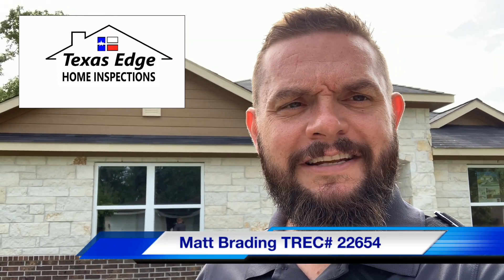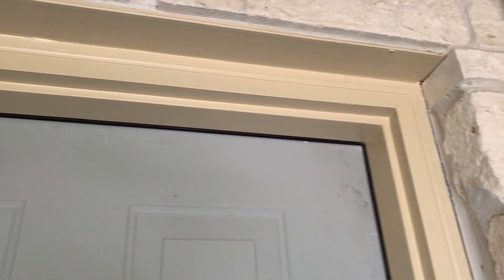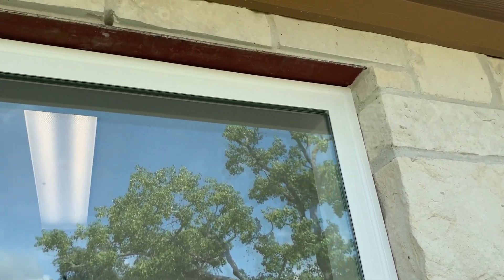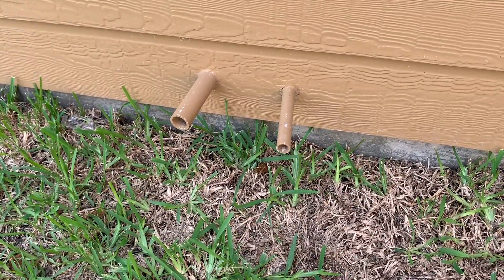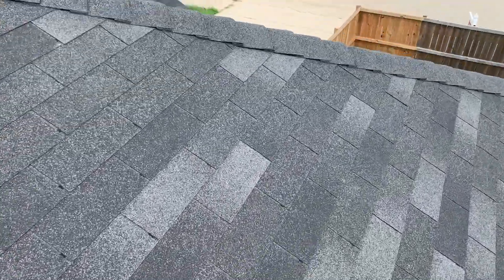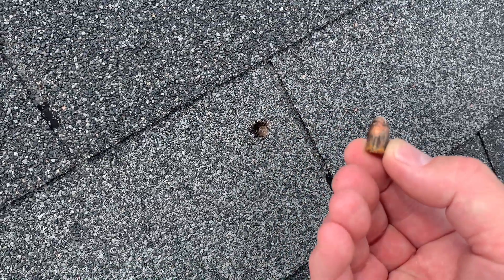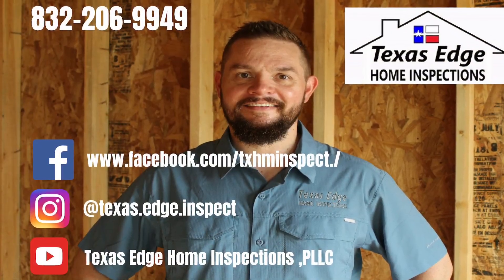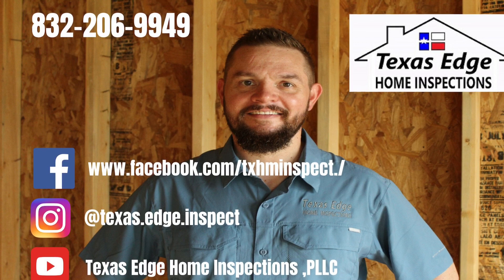Is that a bullet?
Matt of Texas Edge Home Inspections takes you along a new construction home inspection and finds something interesting...